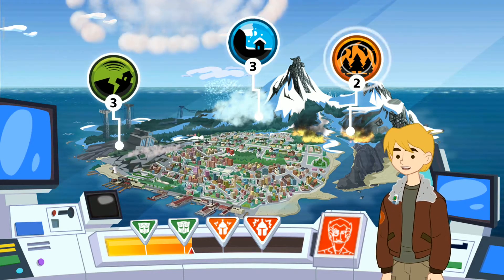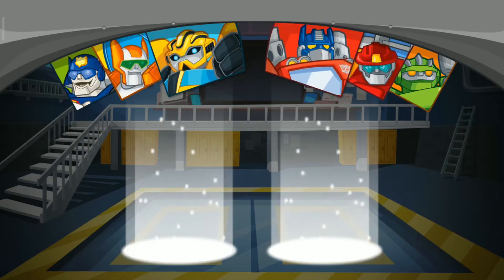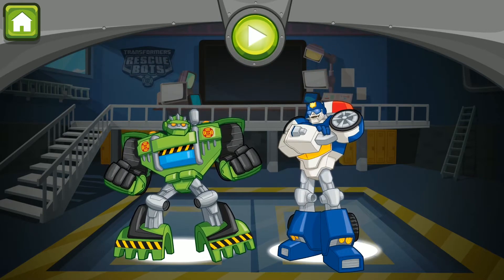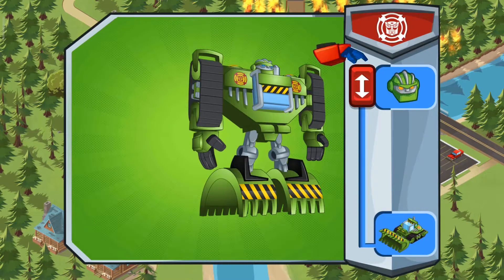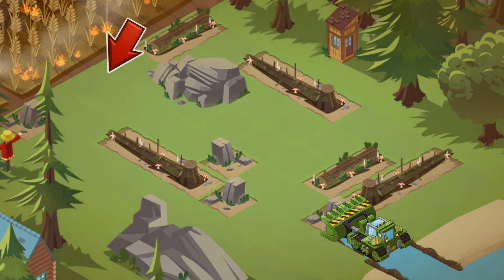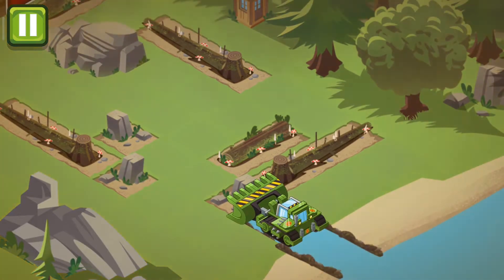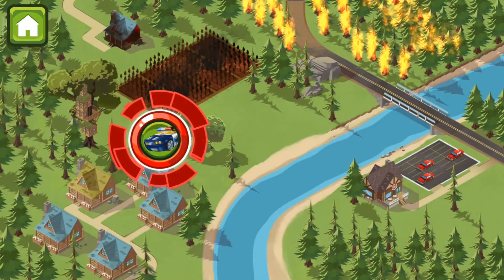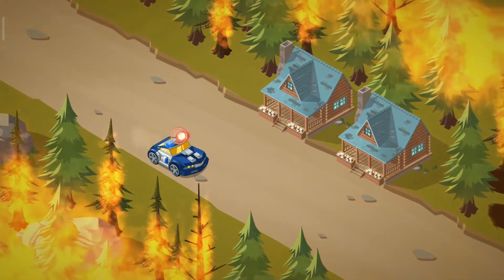Transformers Rescue Bots Rescue Bots Special Missions! Android Games #5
👍Hi my friends! I Love You All.👍Transformers Rescue Bots - Rescue Bots Special Missions! Android Games

Budge Studios ™ presents TRANSFORMERS RESCUE BOTS: Hero! Volcanoes, earthquakes, avalanches or forest fires - wherever disaster strikes, wherever there are people in need of help, there is one team you can always rely on - Rescue Bots. Work as a team to save the inhabitants of Griffin Rock from natural disasters and Dr. Morocco's evil Morbots. Complete all missions successfully to earn badges. Transformers Rescue Bots - move out and save!